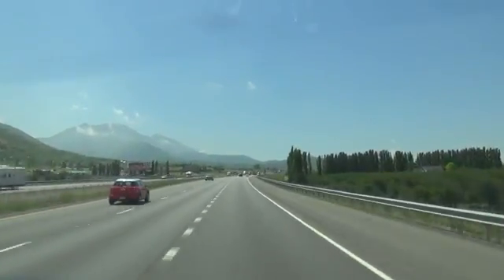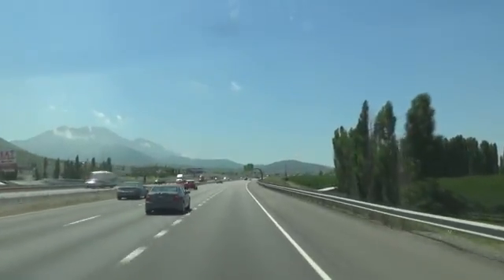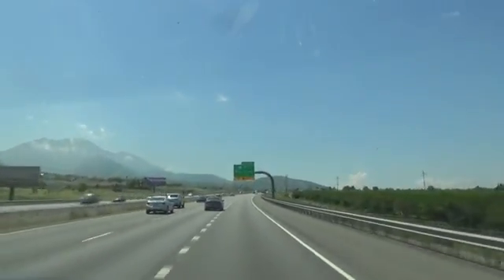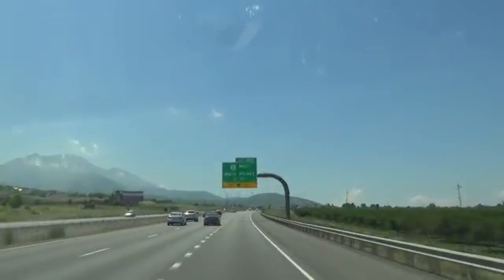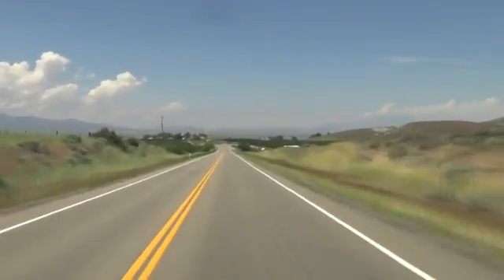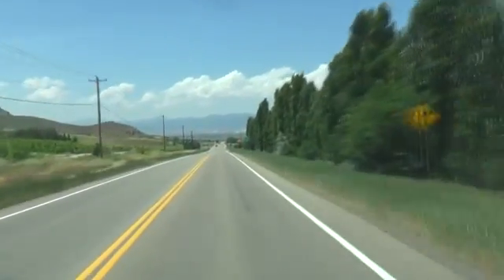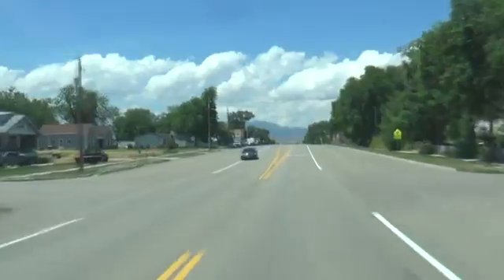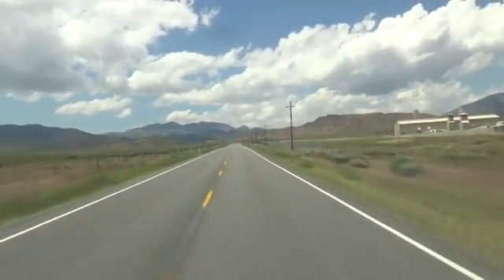Santaquin-On to Eureka, Utah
Video 2146 (8th journey) of the David Rush Travel Show.